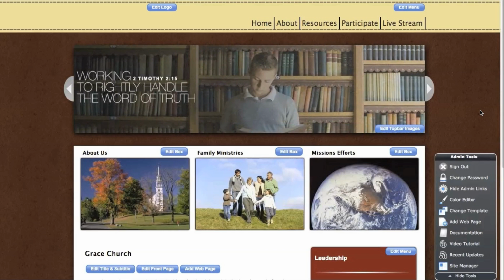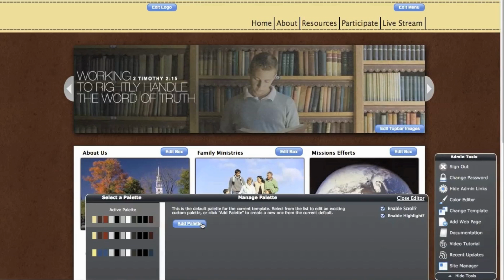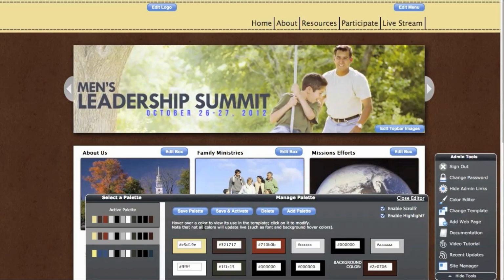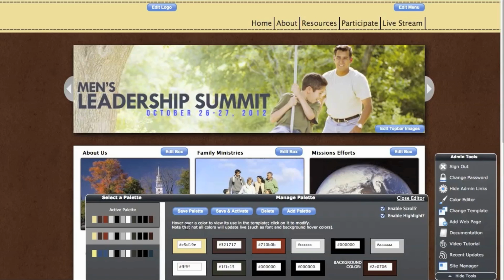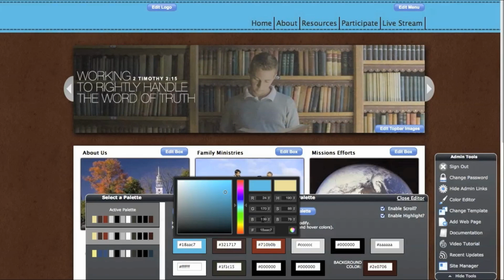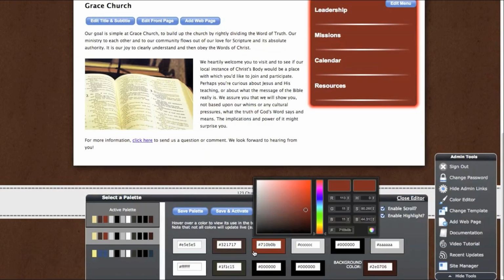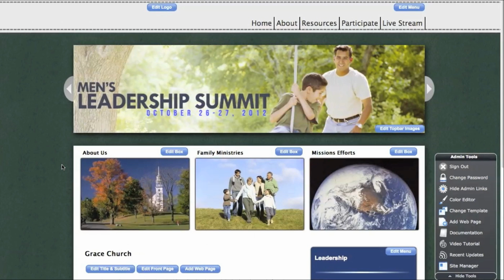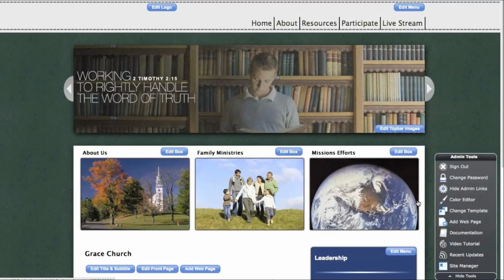Finalweb Color Editor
Learn how to use Finalweb's new and improved color palette management tool.